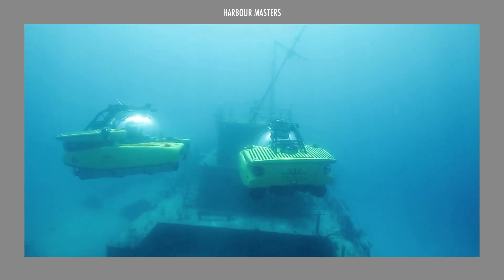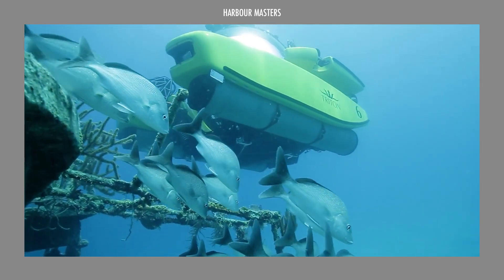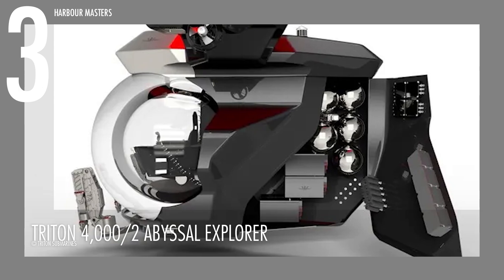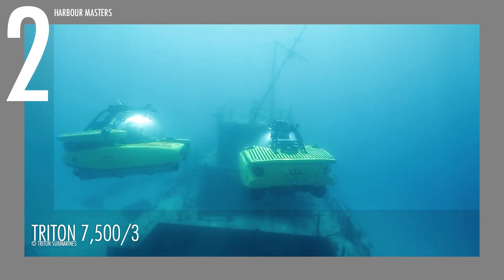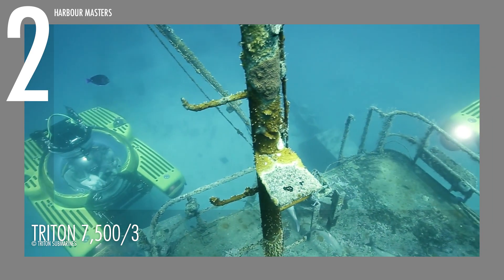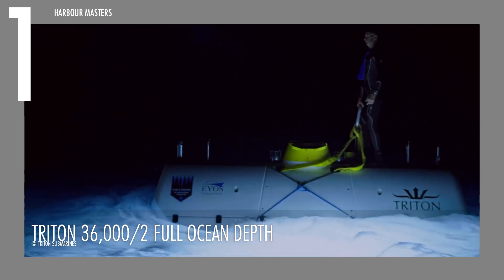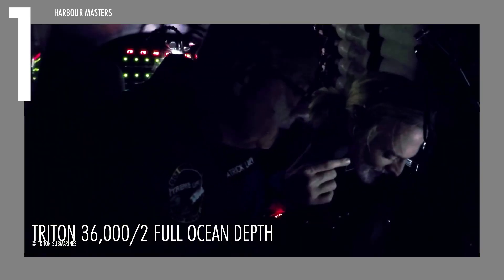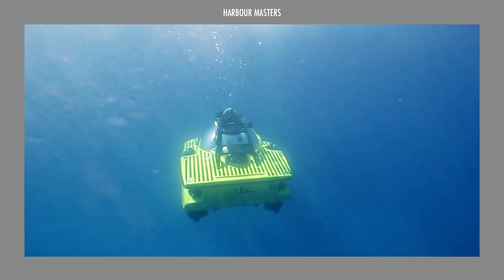Top 3 Ultra-Deep Diving Mini Submarines 2025-2026 | Billionaire Toys | Price & Features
Triton Submersibles, a trailblazer in crafting advanced civilian submersibles, is leading the charge in underwater research. Their groundbreaking innovations have enabled unprecedented dives to the Challenger Deep, opening new frontiers in private sector deep-sea exploration.

In this episode, we explore three exceptional ultra-deep submersibles that showcase human ingenuity and the relentless pursuit of discovery beneath the waves!

Length: 14.6 feet (4.45 meters)
Width: 9 feet (2.75 meters)
Height: 9.8 feet (3 meters)
Depth: 13,123 feet (4,000 meters)
Weight: 26,445 lbs (12,000 kg)
Payload Capacity: 1,102 lbs (500 kg)
Main Thrusters: 4 x 5.5 kW Direct Drive
Speed: 3 knots (3.45 mph)

Triton 7,500/3

Length: 15.3 feet (4.65 meters)
Width: 11.5 feet (3.5 meters)
Height: 8.5 feet (2.6 meters)
Depth: 7,500 feet (2,286 meters)
Weight: 24,960 lbs (11,200 kg)
Payload: 1,100 lbs (500 kg)
Main Thrusters: 2 x 12.5 kW Direct Drive

Triton 36,000/2 Full Ocean Depth

Length: 15 feet (4.6 meters)
Width: 6.2 feet (1.9 meters)
Height: 12.2 feet (3.7 meters)
Depth: 36,000 feet (11,000 meters)
Weight: 25,700 lbs (11,700 kg)